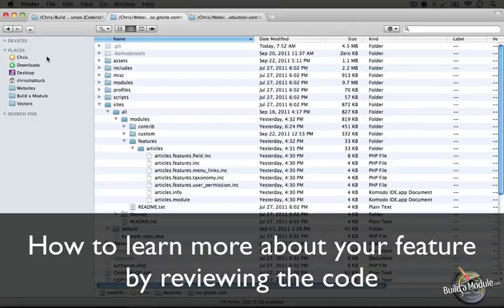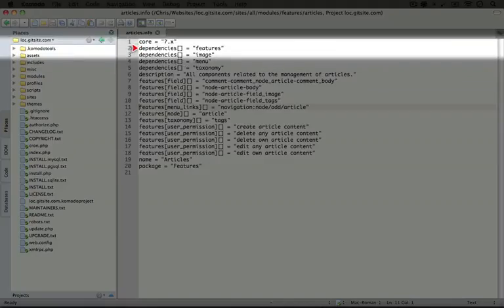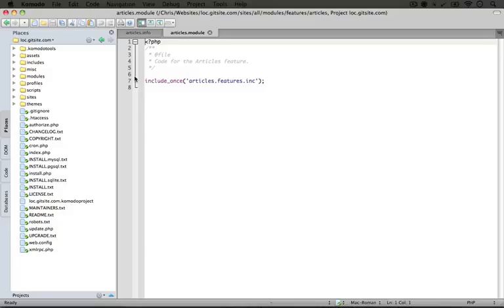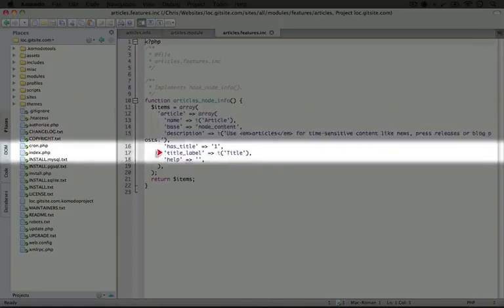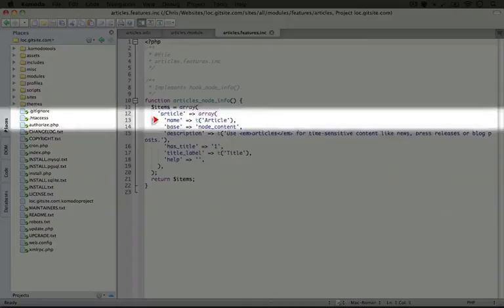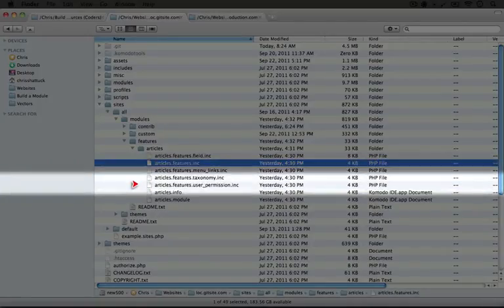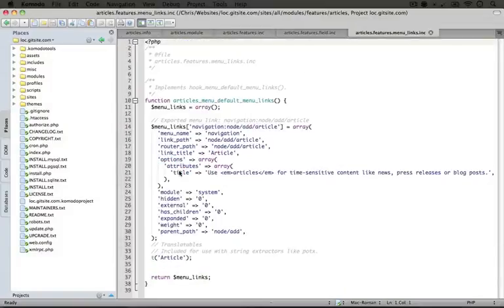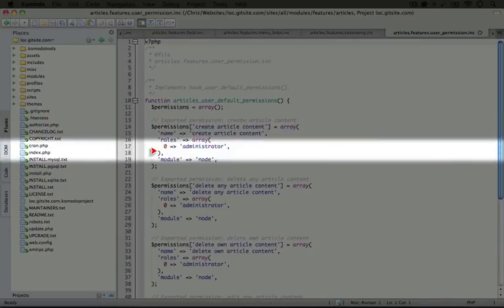66. How to learn more about your feature by reviewing the code (a Drupal how-to)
There are currently 5 collections available, including:

Here's a short excerpt from the video: "In this next section, we're going to review the files inside of our "feature" module. One important concept to wrap your mind around is that "features" work two ways. First, we can export our configuration into code via the features interface and in the end have a module that we can enable in order to install those components or update them. But we can also modify the code and have those make changes in the database. And as we've seen so far, there are some limitations to what we can change thro..."